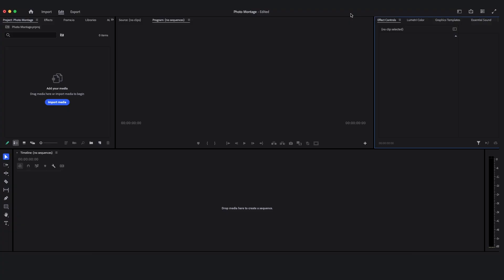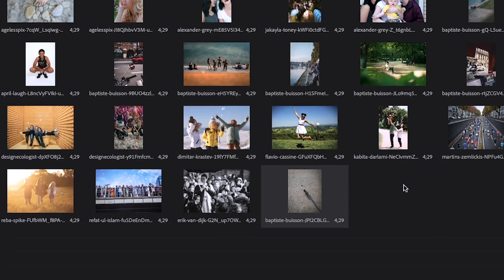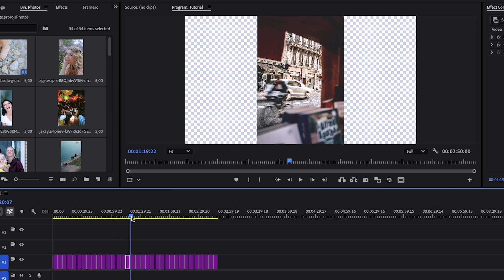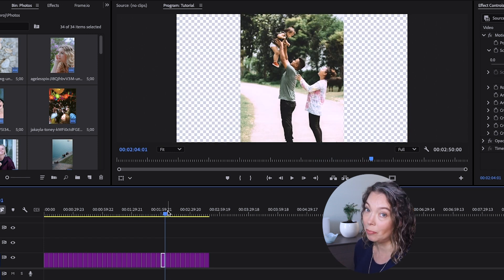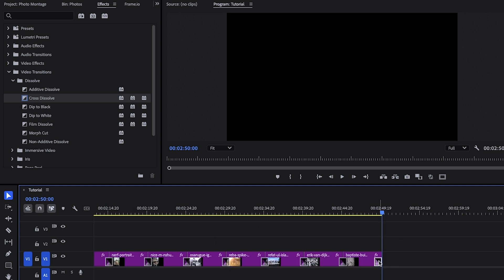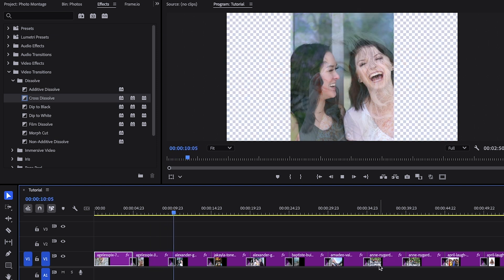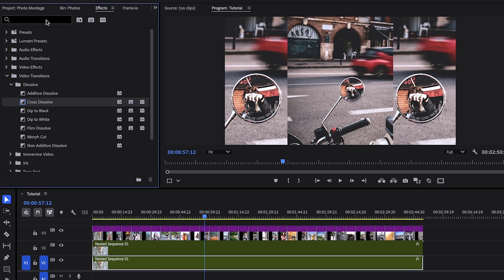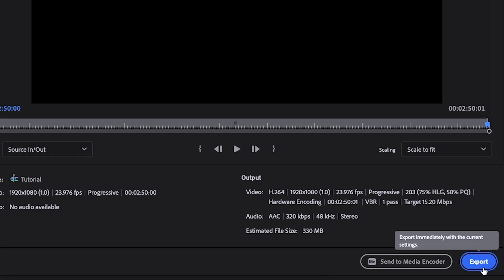How to Create a Photo Montage Quickly - Premiere Pro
In this video you will learn how to create a simple photo slideshow/montage quickly in Adobe Premiere Pro.

💻 Want to step up your editing game? Here are 4 tips to fix a clunky, slow edit: